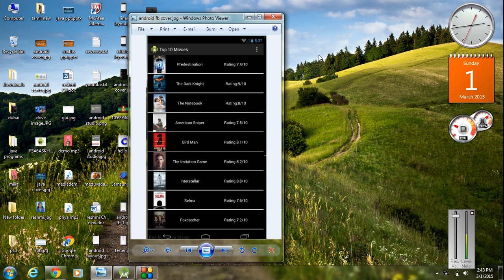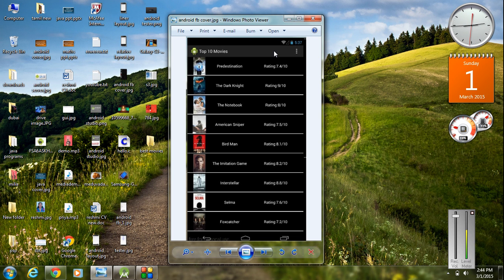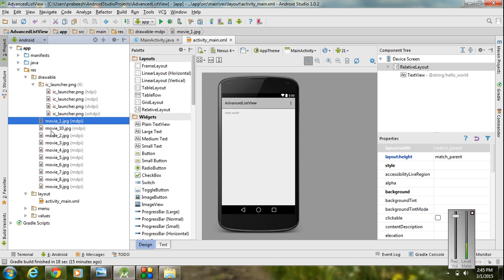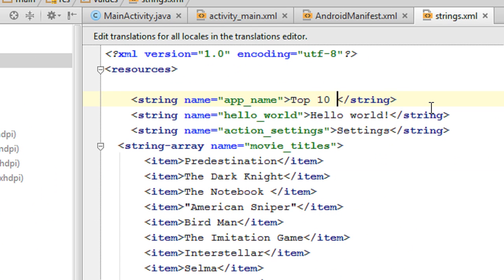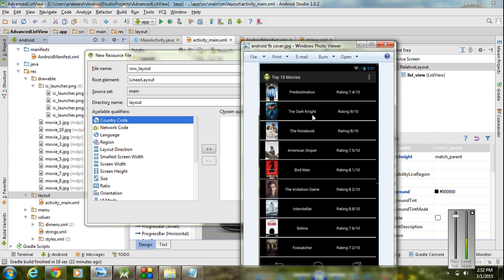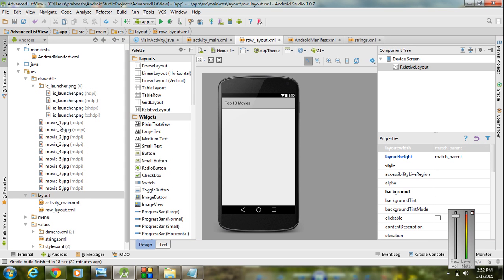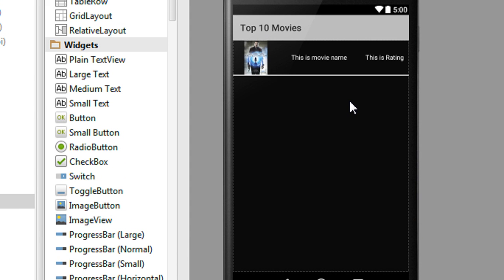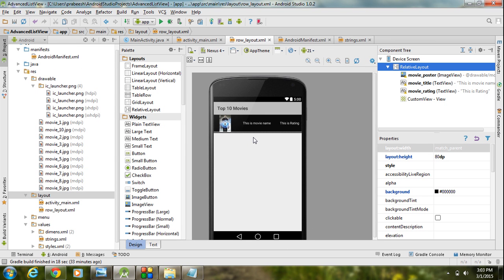Android Studio Tutorial - 18 - ListView with Custom Adapter part-1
How to add a ListView with custom layout and custom adapter to your android application.